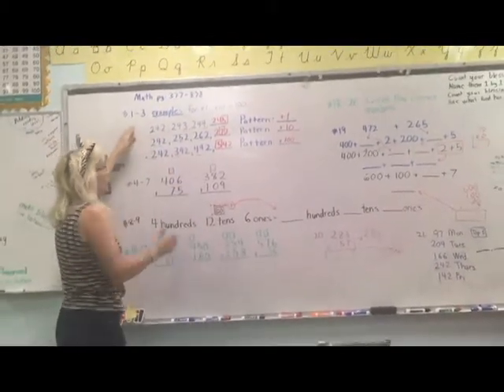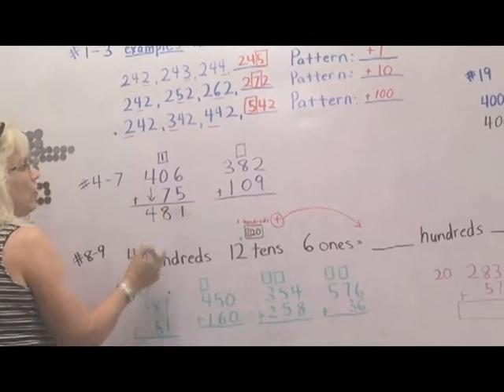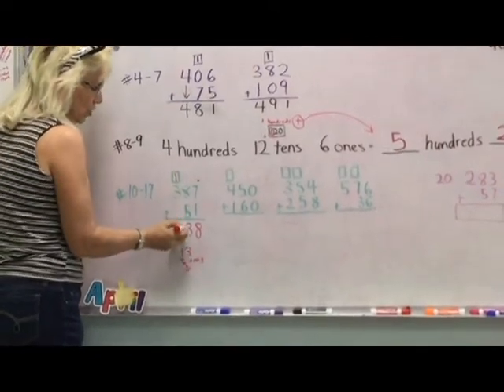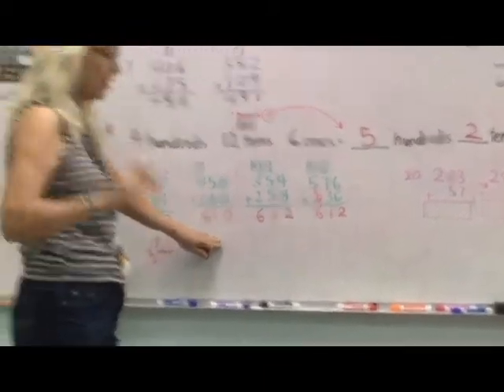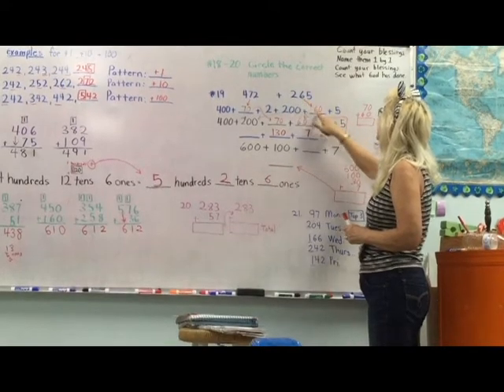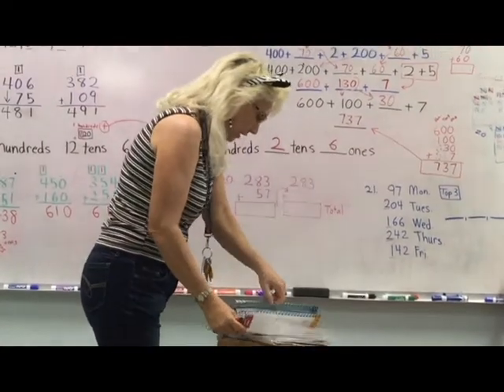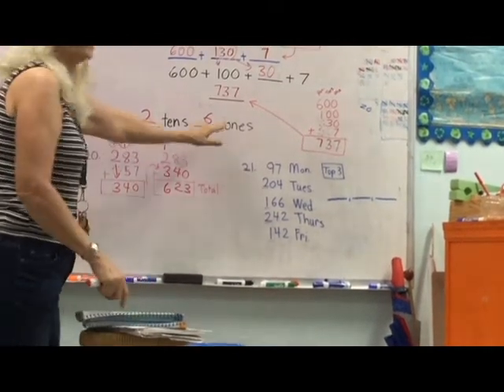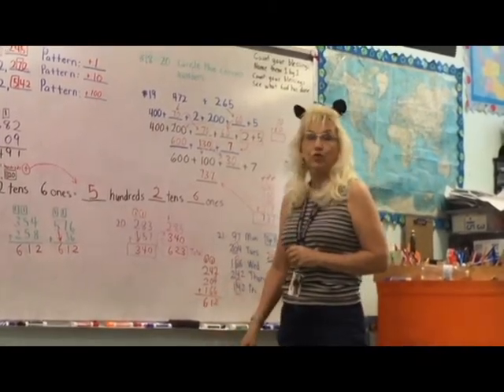Math ch8 rev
you're going to need your related worksheet and a pencil! follow along like you would in class!